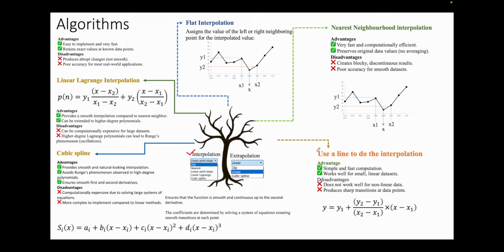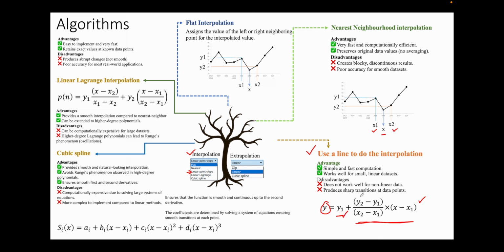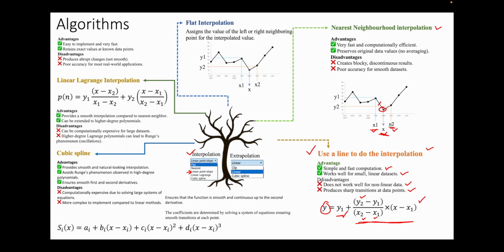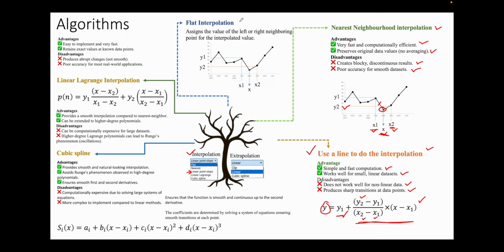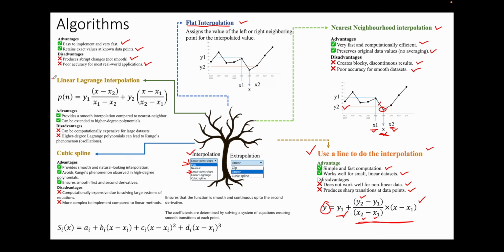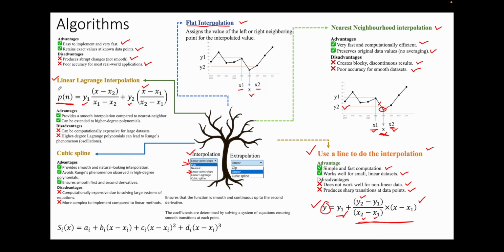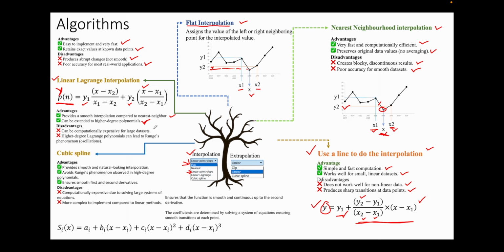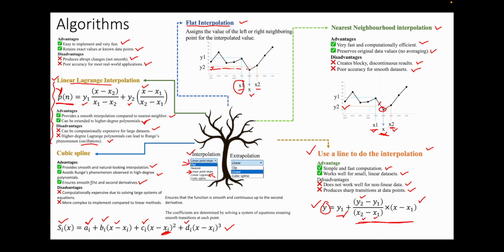SIMULINK TUTORIAL | HOW LOOKUP TABLE ALGORITHM WORKS?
Dive into the various interpolation and extrapolation algorithms available for look-up tables in MATLAB Simulink. This tutorial covers key methods such as linear interpolation, nearest neighbor, flat interpolation, Lagrange polynomial, and cubic spline, explaining their working principles, advantages, and disadvantages. Learn how to select the right algorithm based on your data characteristics and application requirements to maximize accuracy and computational efficiency. Ideal for engineers and students aiming to optimize look-up table performance in control systems and simulations.

Key topics covered:

Overview of interpolation algorithms for look-up tables

Linear, nearest neighbor, flat, Lagrange polynomial, and cubic spline methods

Algorithm advantages and limitations in different scenarios

Application tips for selecting interpolation methods

Importance of efficient interpolation for model performance